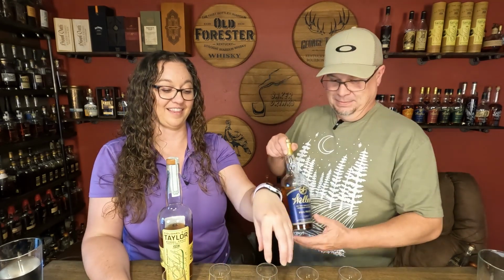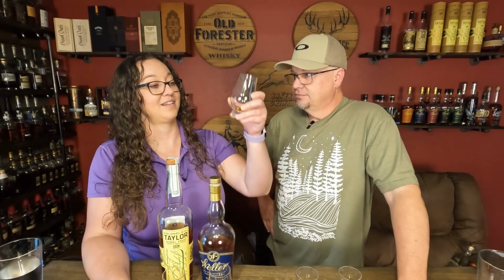High Proof Buffalo Trace Blind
Blind Tasting of Buffalo Trace bottles. This is part 4 of 4 to rank all the Buffalo Trace Bourbons and Ryes that we own. These are the highest proof and most allocated bottles we own.